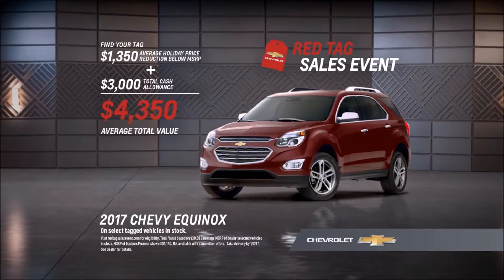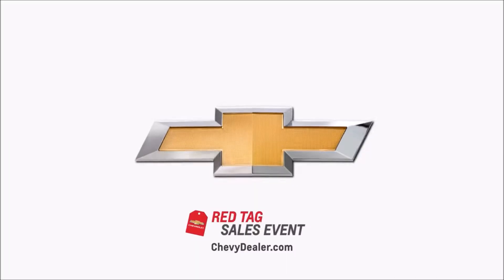Chevy Dealership Elko, NV | Chevy Equinox Elko, NV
Champion Chevrolet, located near Elko, NV, is the area's leading provider of new and pre-owned Chevrolet vehicles. Champion Chevrolet located near Elko, NV area is the best Chevrolet dealer in the area because provides residents with the best service, selection, prices and all around buying experience when looking for any new or pre-owned Chevrolet vehicle. Take one step on the lot of Champion Chevrolet, near Elko, NV, today to see why we are the best Chevrolet Dealer in the entire area.